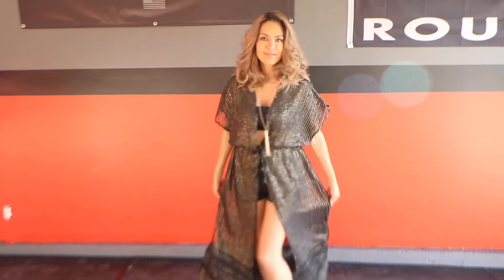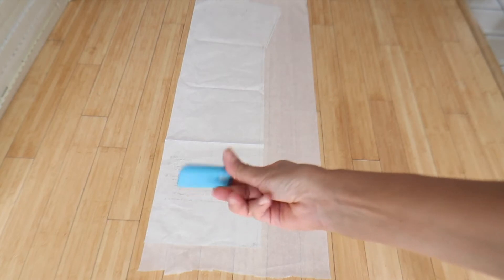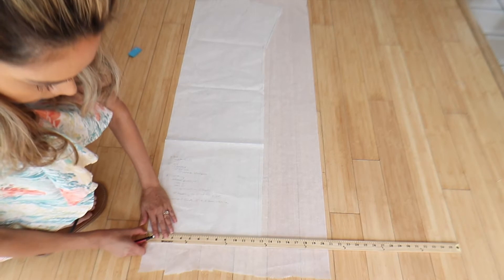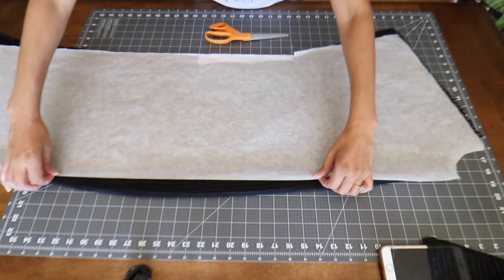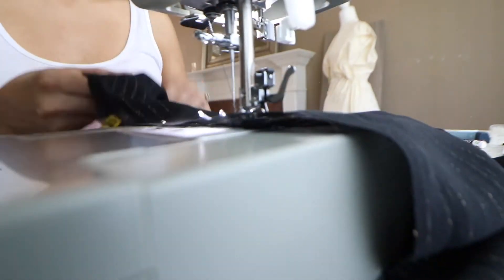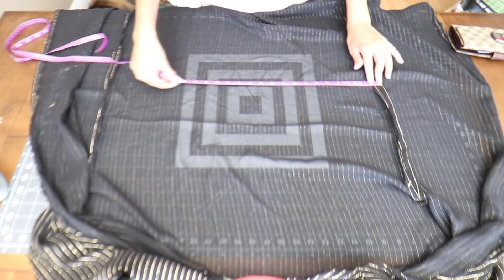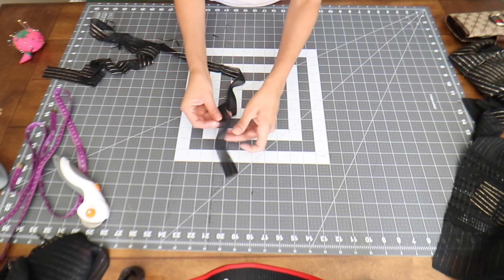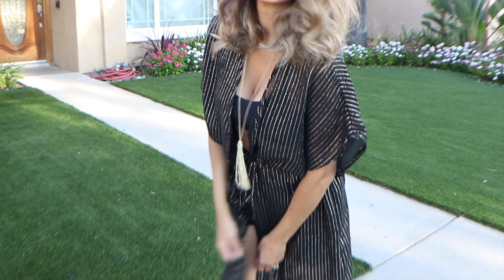DIY Swimsuit Cover Up and Pattern | Feel Confident and Glamorous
Hello my SEW-istas (sisters who sew) LOL

In this video a share with you my process on drafting my own sewing pattern for a simple swimsuit cover up with a drawstring.

This swimsuit cover up is SUPER easy to make and I love how you can make it look super casual, or really glam it up depending on your fabric choice!

TIMESTAMPS:
0:56 - Material needed for paper pattern
1:15 - Measurements for drafting your swimsuit cover pattern
2:47 - Cutting your fabric with your pattern
3:35 - Sewing your swimsuit cover up
4:32 - Customized neckline for swimsuit cover up
4:49 - Hemming your swimsuit cover up
5:21 - Sewing your drawstring casing
6:05 - Sewing your drawstring
7:-01 - Putting your drawstring through the casing
7:17 - FINAL PRODUCT & Conceited moment LOL

DRAWSTRING MODIFICATIONS:
** I ended up needing a TOTAL of 3, 1"W  x 23L" strips of fabric for my drawstring.

MY MEASUREMENTS
34, 28, 38

HEIGHT
5'4"

WEIGHT
116